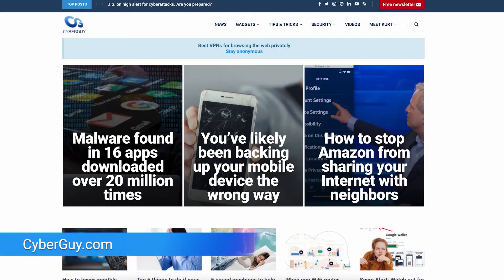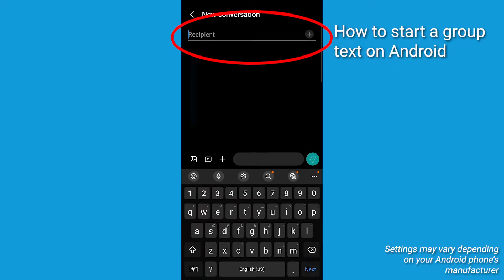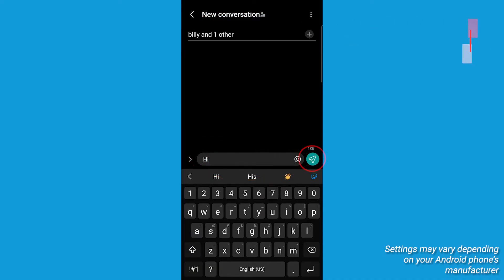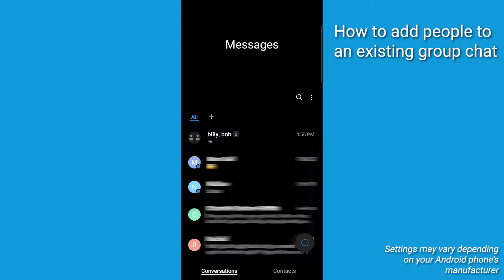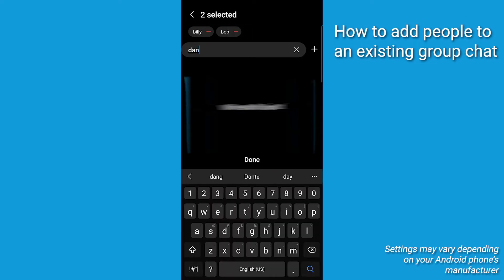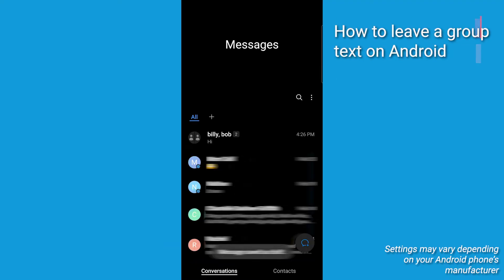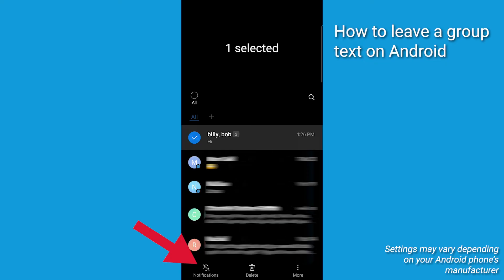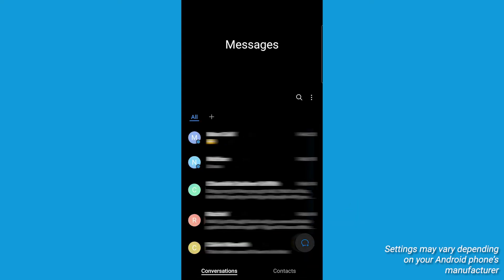How to create or leave a group text on your Android | Kurt the CyberGuy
How to create, add, or remove people from a group text on your Android device, and how to delete the conversation from your device.

Cyberguy.com/newsletter

 CyberGuy.com/Contact